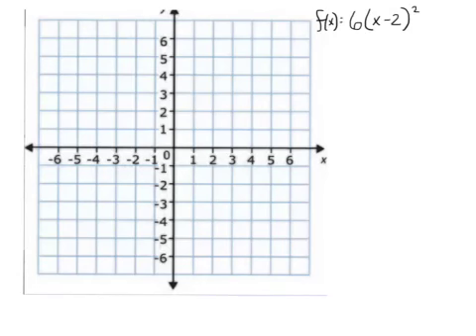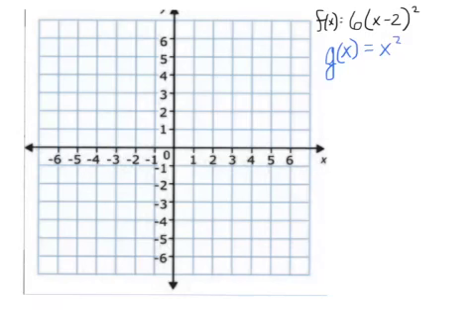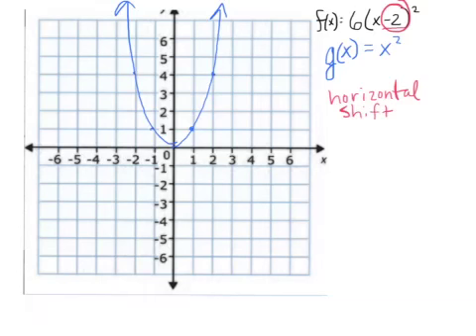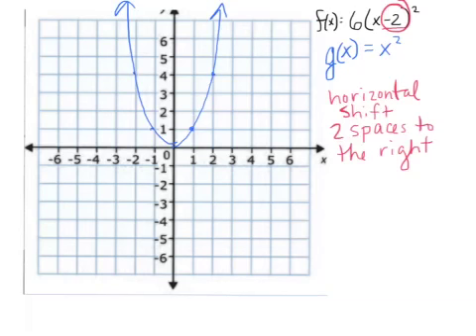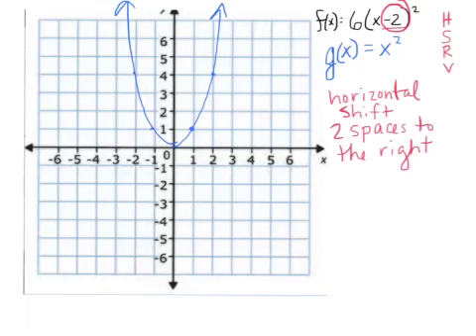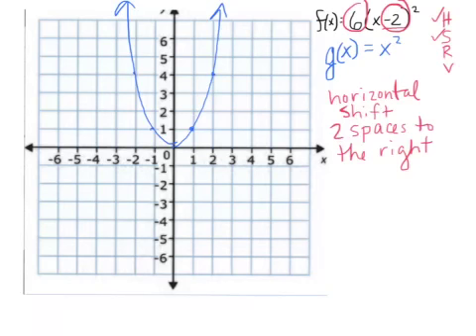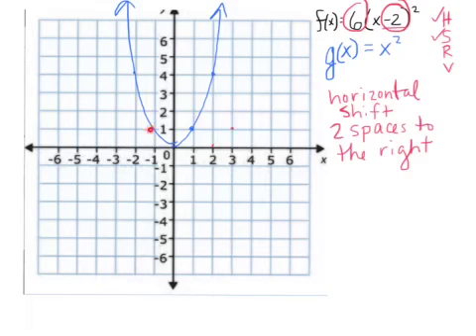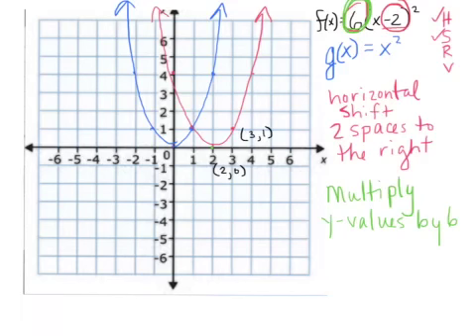Transformations of functions